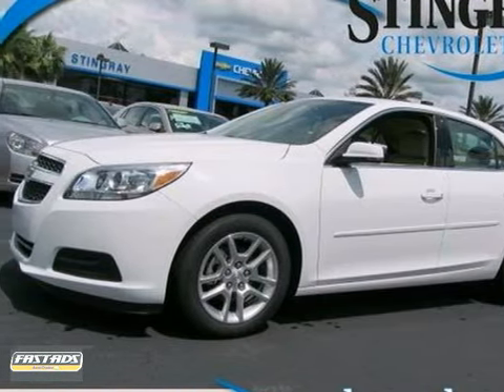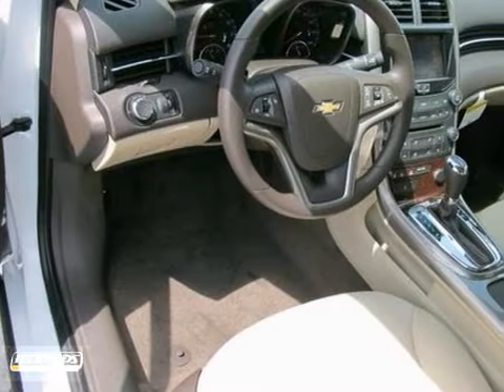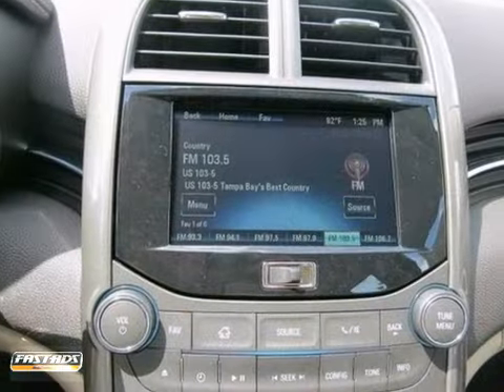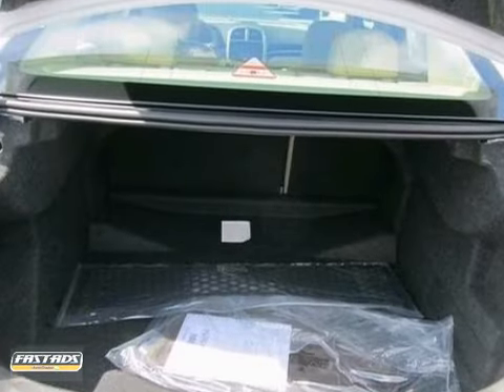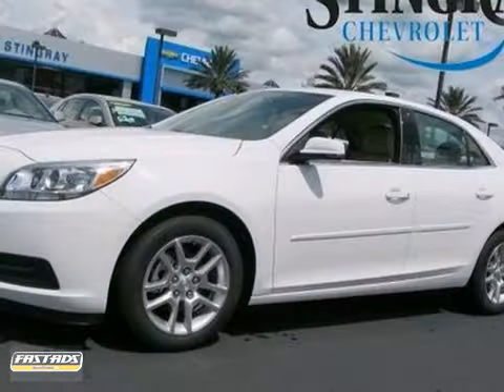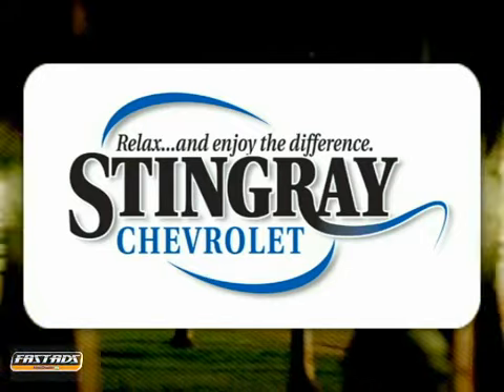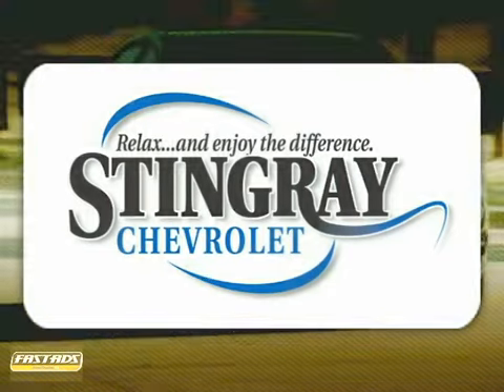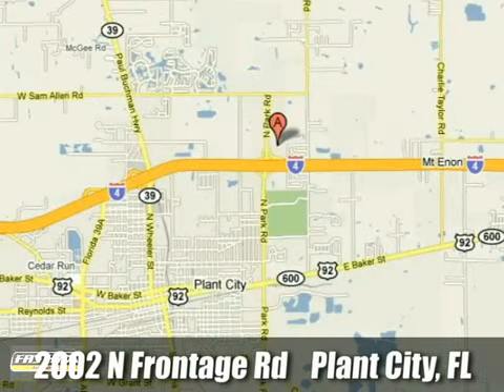2013 Chevrolet Malibu #150867 in Plant City - Tampa, FL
If you are looking for real value on a great new car, Stingray Chevrolet invites you to call and make an appointment to view this 2013 Chevrolet Malibu, stock# 150867. We are conveniently located near Plant City - Tampa, FL and known for our great selection, reliability and quality. Call to take a look at this 2013 Chevrolet Malibu today.

Stingray Chevrolet
2002 N. Frontage Rd.
Plant City - Tampa FL, 33543